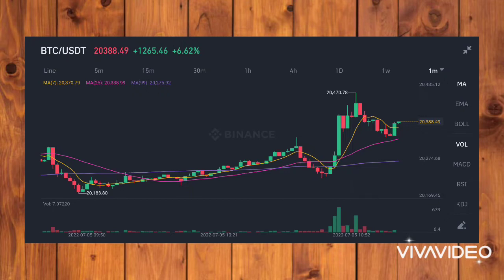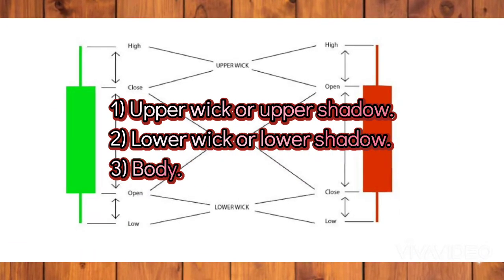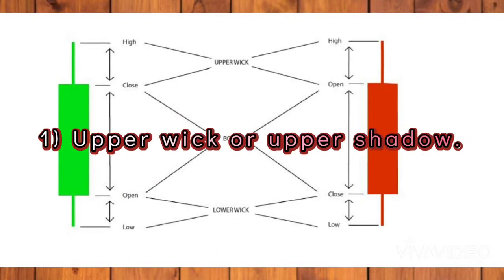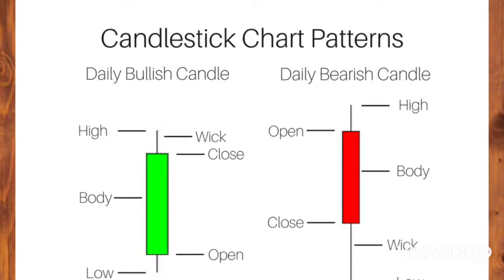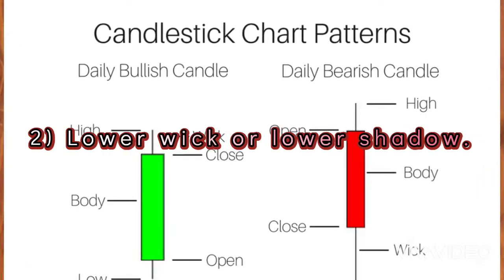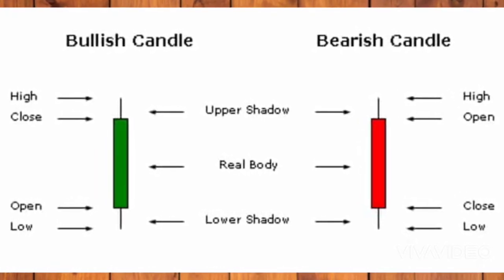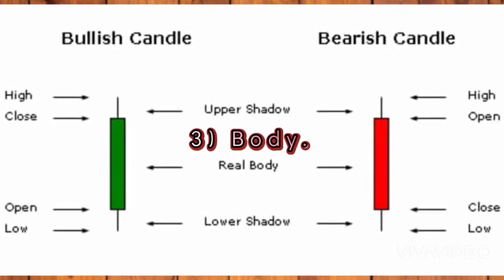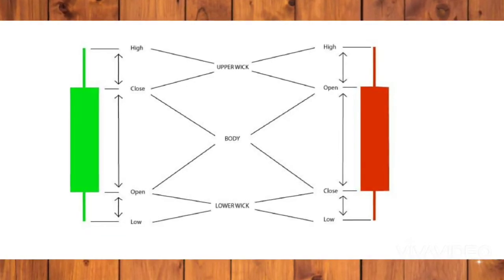Let's identify Candlestick|| Technical Analysis|| English|| Chathura Vlogs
📉🌍 In this video, you can get an understanding of analyzing the market through a candlestick.  Basic knowledge about Candlestick is the content of this video.

🎯 Sections covered here.

1) Upper wick or upper shadow.
2) Lower wick or lower shadow.
3) Body.

I am sharing the knowledge and experience I have gathered through the internet as a student studying in a university through this youtube channel.  While trading, you should analyze the market carefully and trade and take all the risks yourself.  Therefore, trading without proper study may lose your money.